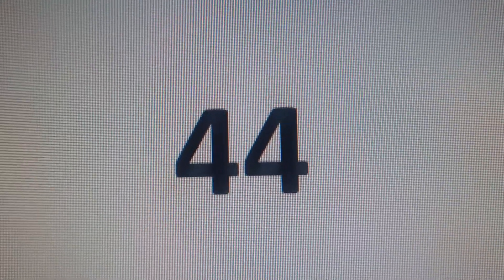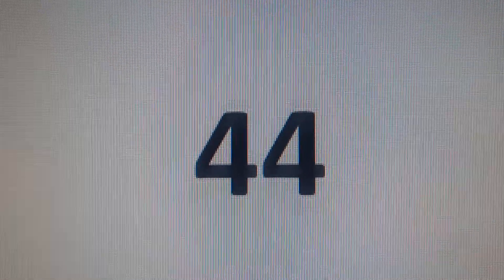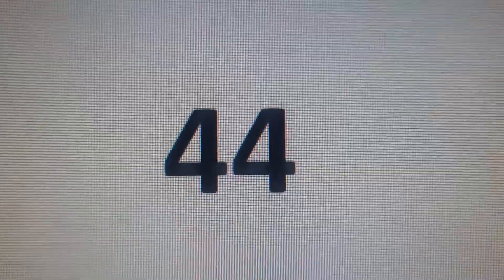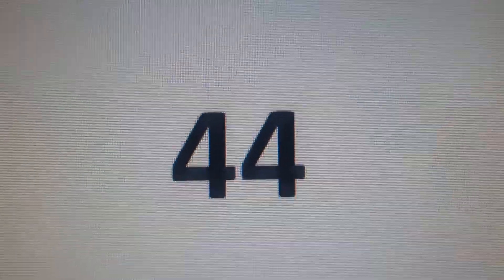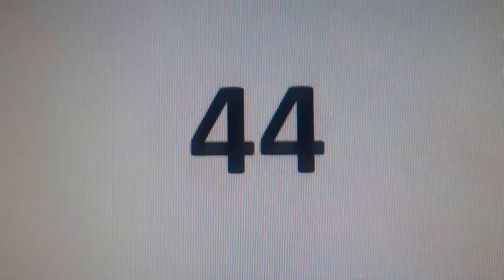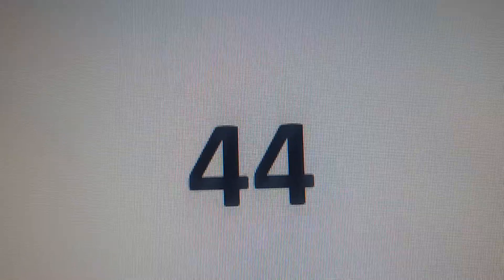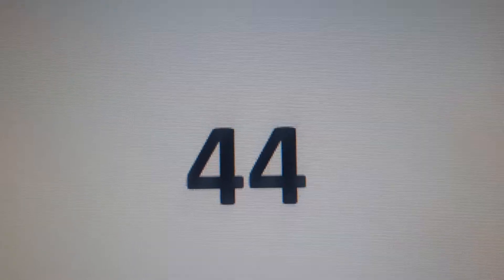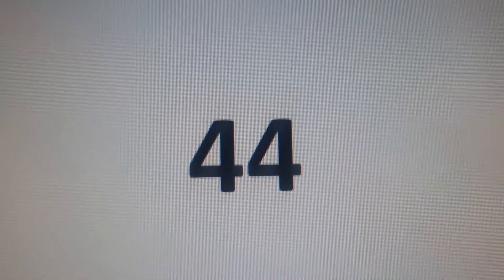44: A hook, The crucifixion to the Ascension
44

ABC's of Salvation

o A - Admit: Admit that you are a sinner in need of a savior and ask forgiveness.
 Romans 3:23 All have sinned and fall short of the glory of God.
 Romans 6:23 For the wages of sin is death; but the gift of God is eternal life through Jesus Christ our Lord.
 1John 1:9  If we confess our sins, he is faithful and just and will forgive us our sins and purify us from all unrighteousness.
o B - Believe: Believe in your heart that Christ died on the cross for the forgiveness of sins & rose from the dead.  (This is not an excuse to sin willfully, we must strive to sin no more!)
 John 3:16  For God so loved the world that He gave His only begotten Son, that whoever believes in Him should not perish but have everlasting life.
 1 Corinthians 15:3-4  Christ died for our sins according to the Scriptures, and that He was buried, and that He rose again the third day according to the Scriptures.
 Romans 5:8  But God demonstrates His own love for us, in that while we were still sinners, Christ died for us.
 Isaiah 53:5-8 5 But he was wounded for our transgressions, he was bruised for our iniquities: the chastisement of our peace was upon him; and with his stripes we are healed.
o C - Call on the name of the Lord Jesus Christ!
 Romans 10:9  If you declare with your mouth, “Jesus is Lord,” and believe in your heart that God raised him from the dead, you will be saved.
 Romans 10:13  Everyone who calls on the name of the Lord will be saved.